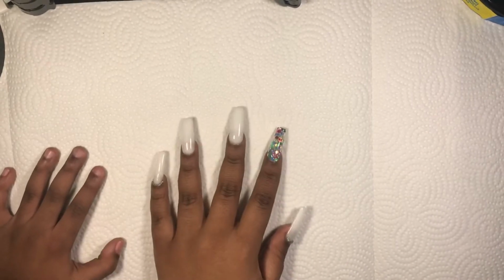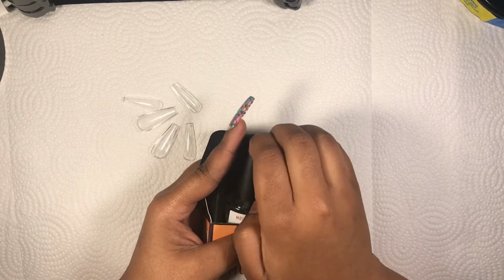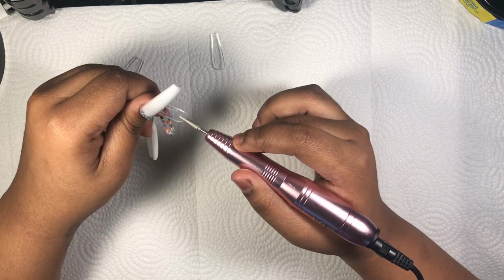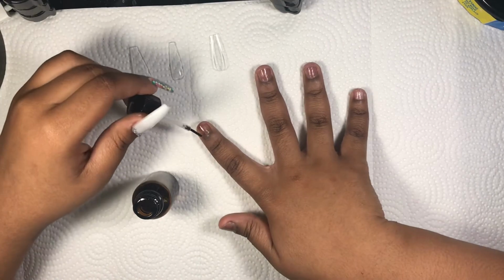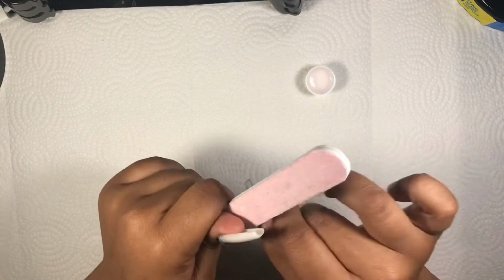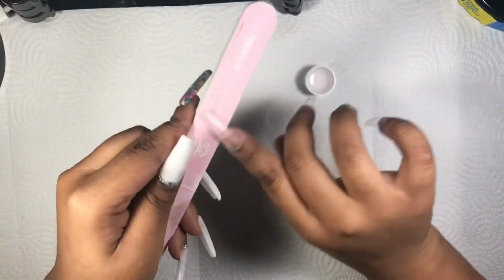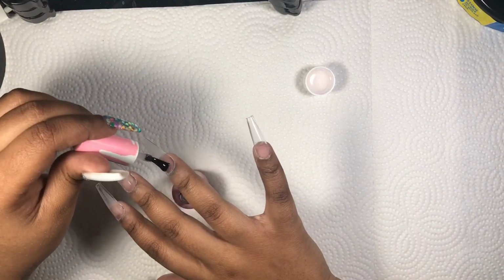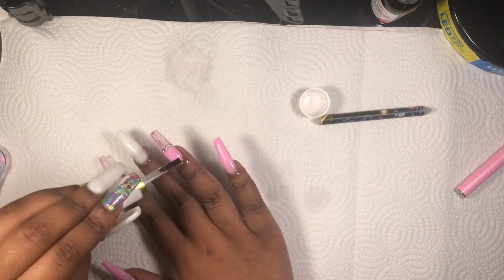White and Pink Ombré Clear Tip Polygel Nails | Polygel Nail Tutorial For Beginners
This isn’t much of a video that why I’m posting it randomly!! Its honestly all over the place but I thought why no post it

Hey Hey babes welcome to my channel and if you aren’t new here welcome back, I missed you😙 If somehow you’re reading this do not forget to like comment and subscribe‼️

Today i m doing this super easy white polygel nail set. links to items used down below

what’s your favorite food? I’m a taco girl

CONNECT W/ MEEE!!

Products used

Full Cover TIps

_pos=6&_sid=195bd0a53&_ss=r

Music

sub count to look back on 902